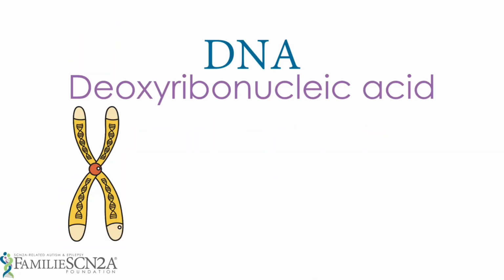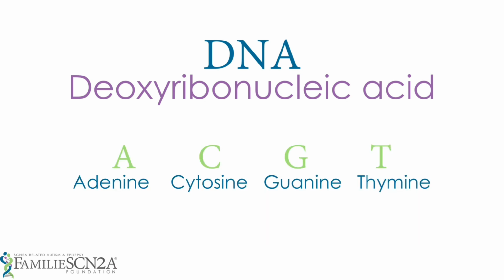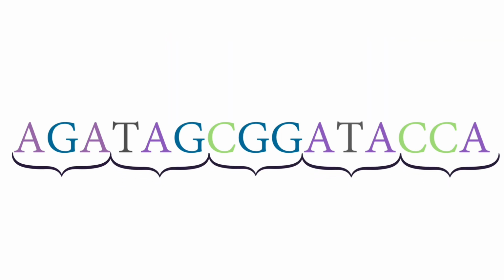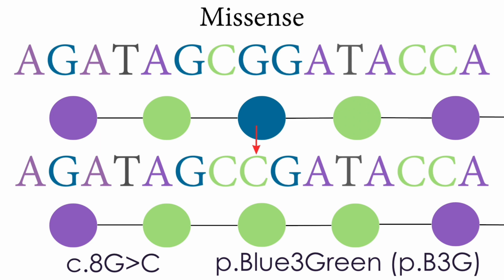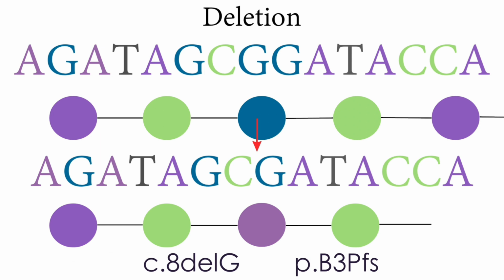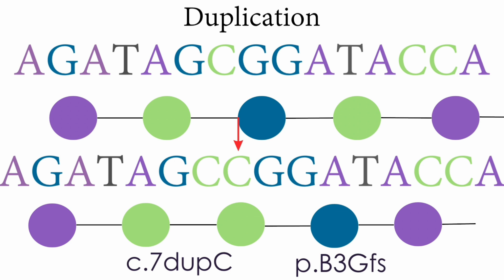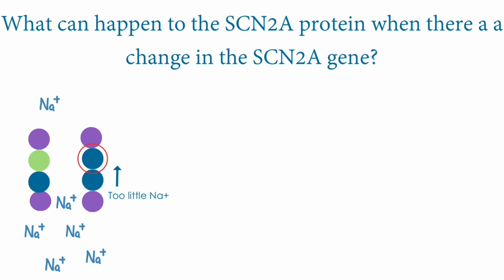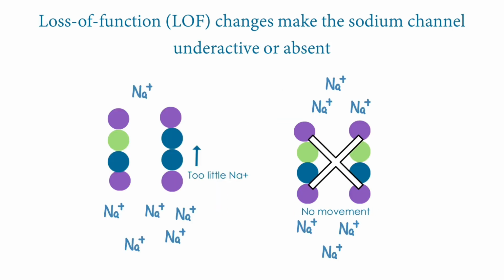Changes In SCN2A gene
In this short educational video, Rebecca A. DiCondina, a genetic counselor, provides a clear and accessible overview of SCN2A-related disorders. She explains what the SCN2A gene is, how genetic changes can impact individuals, and why understanding these disorders is important for families and clinicians. Whether you're newly navigating an SCN2A diagnosis or looking to deepen your understanding, this video offers essential insights.